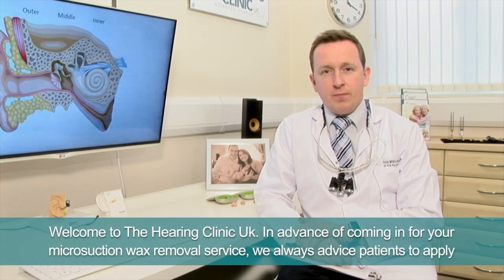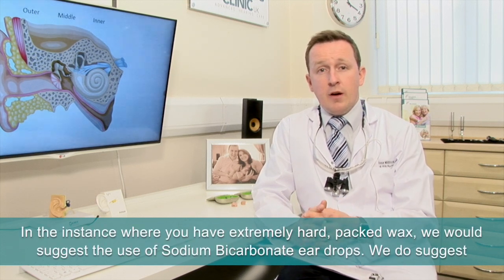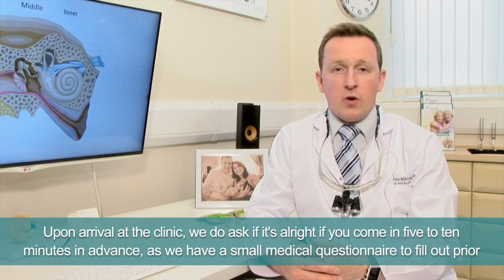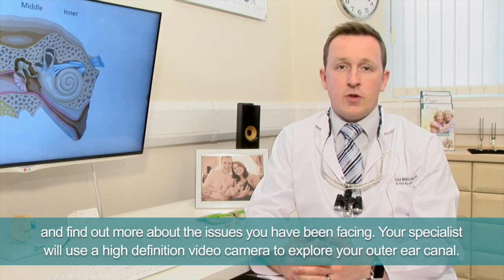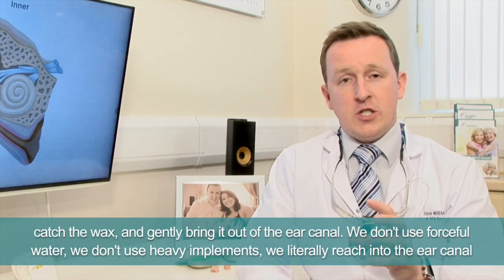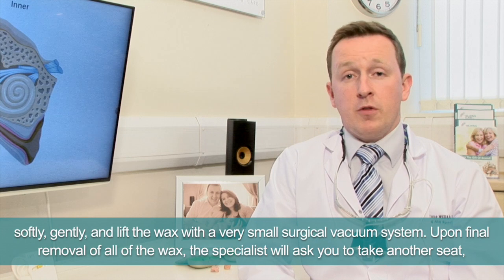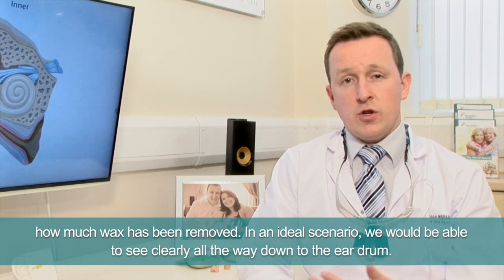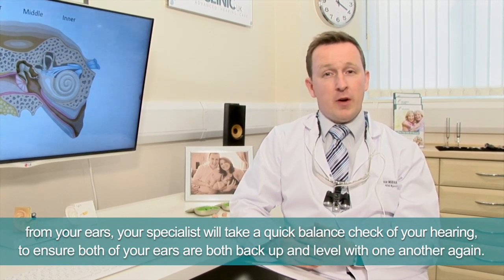What to expect from A Microsuction Ear Wax Removal appointment at The Hearing Clinic UK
This information video explains what you might expect from an ear wax removal appointment at The Hearing Clinic UK in Scotland.